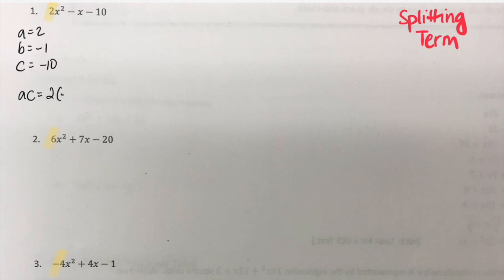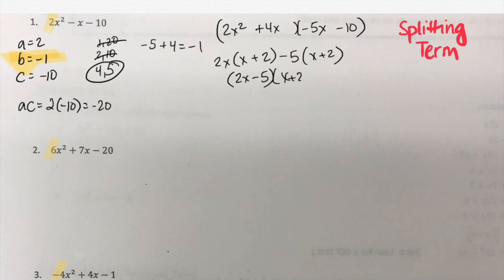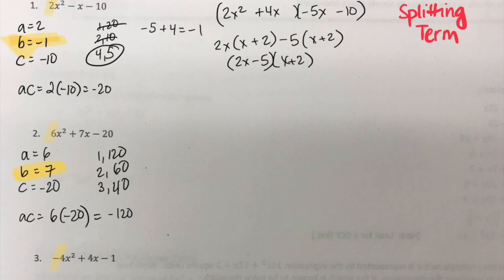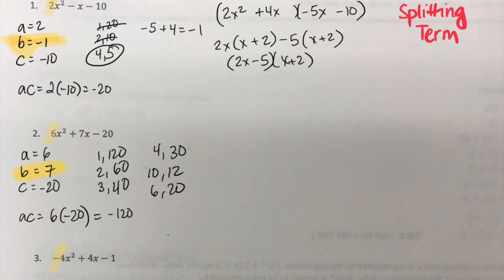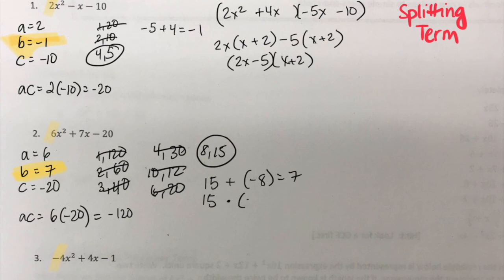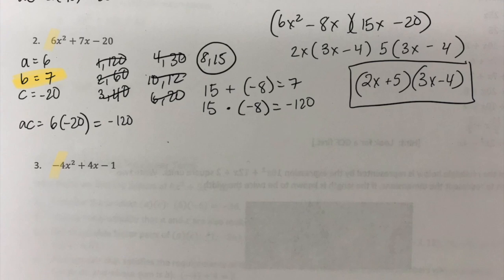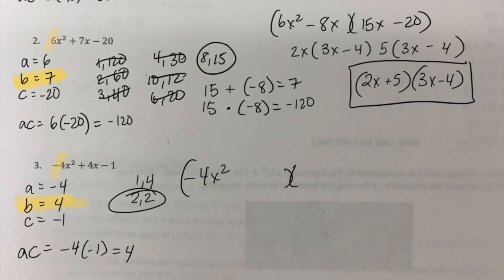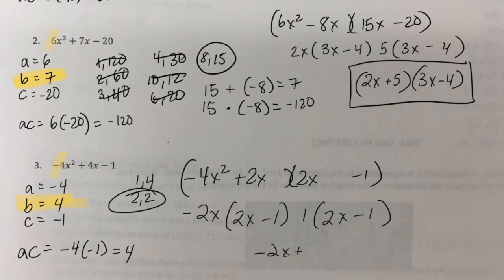Lesson 4: More Factoring Practice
Splitting the term with negative integers